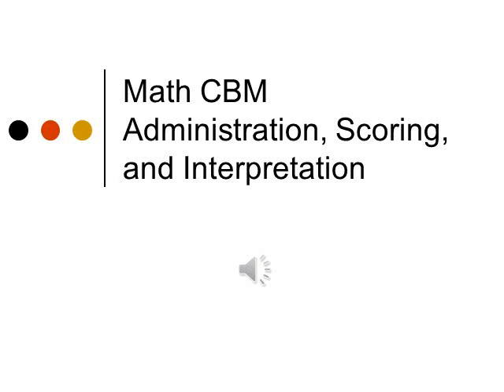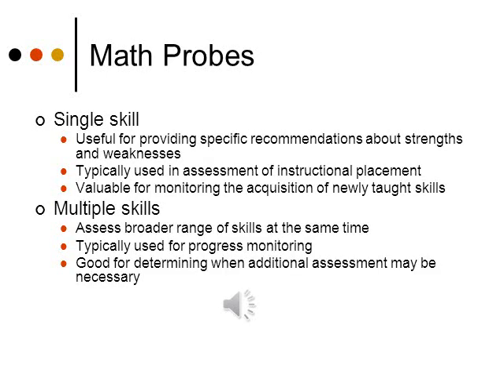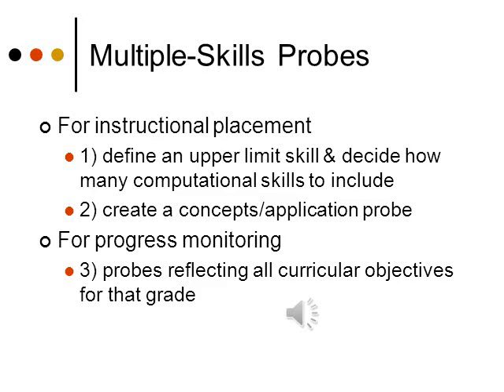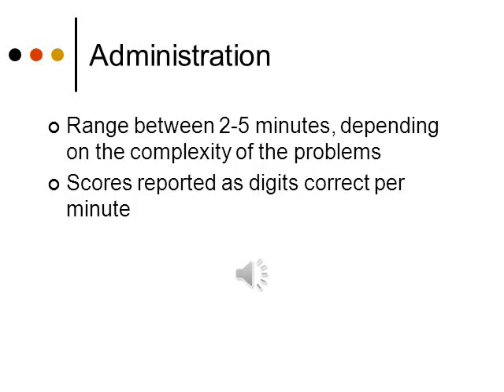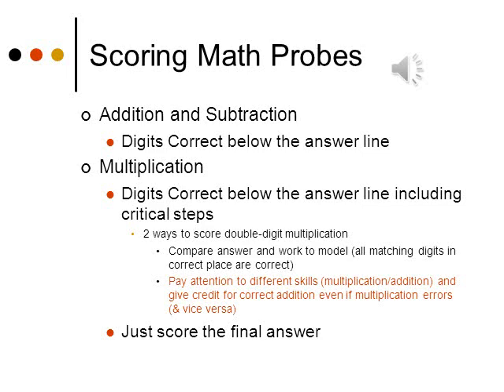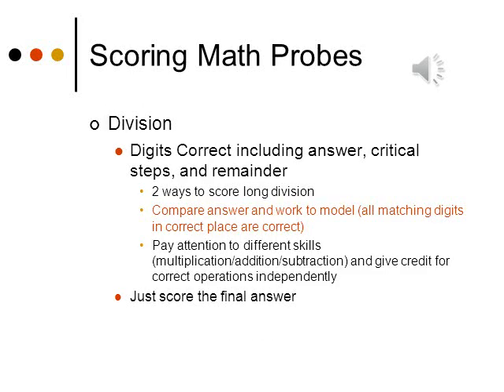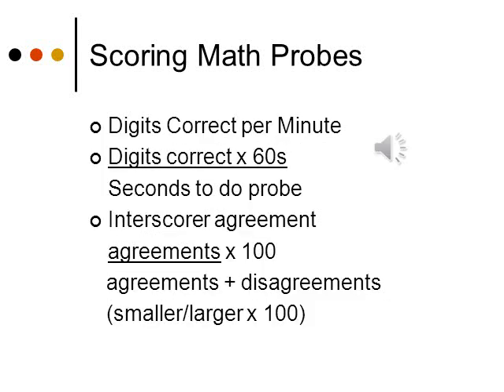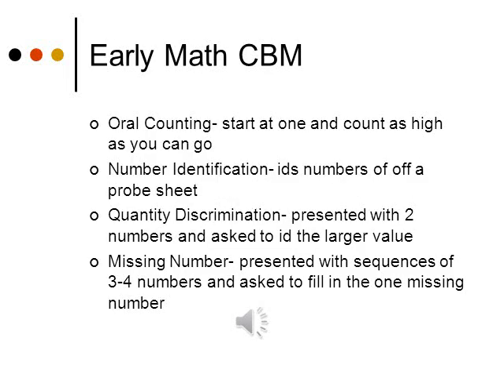Math CBM Administration, Scoring, and Interpretation